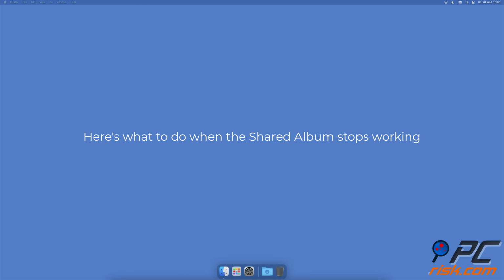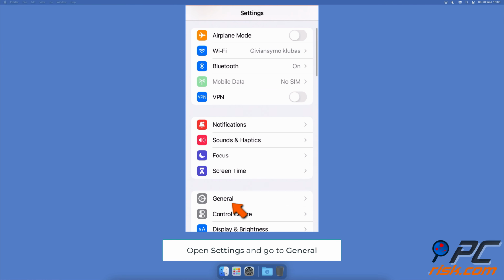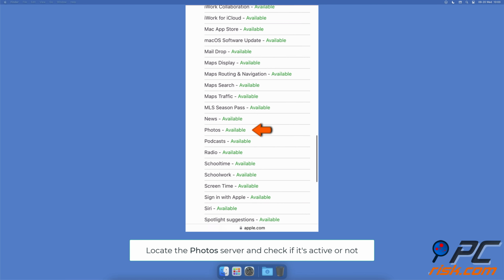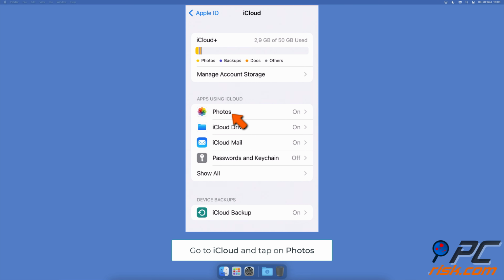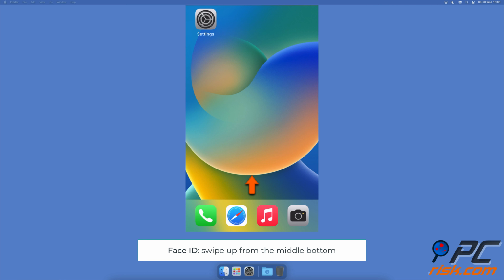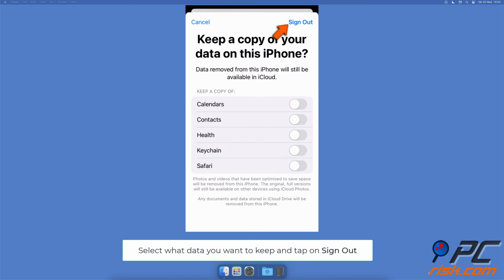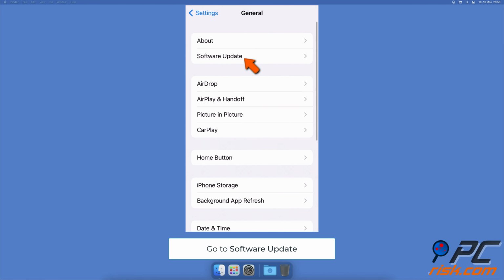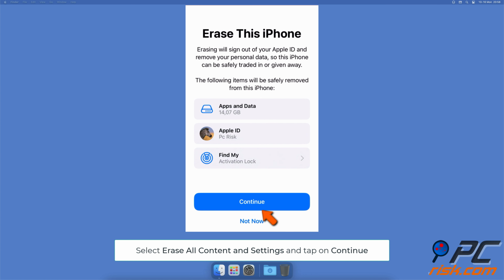10 solutions when you can't share or access a shared album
Video showing what to do when you can't share or access a shared album.